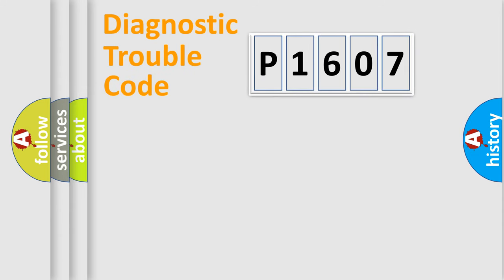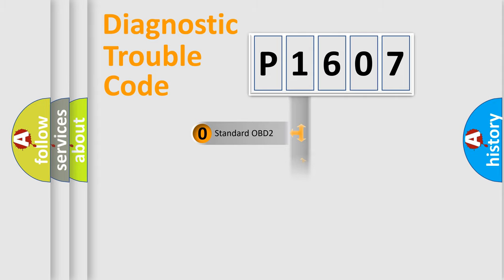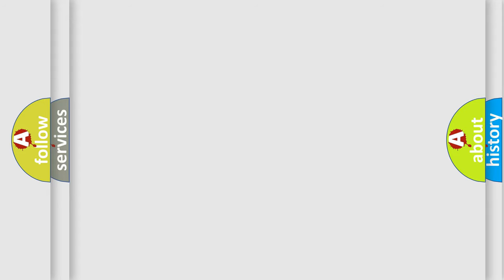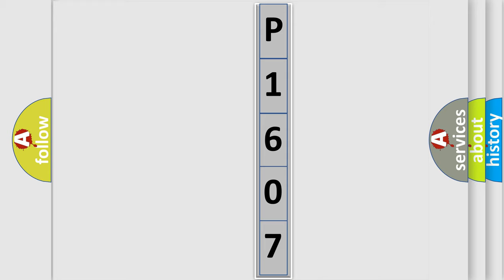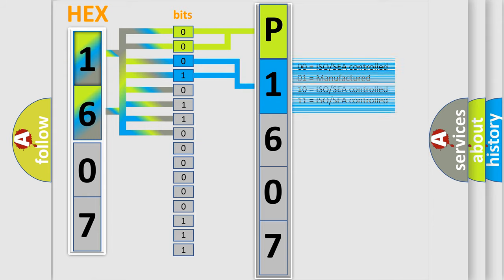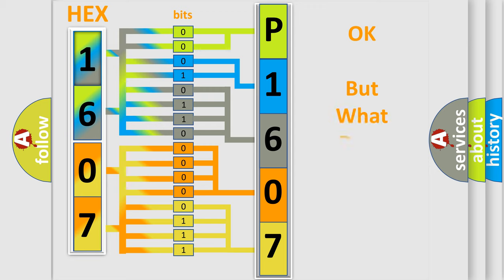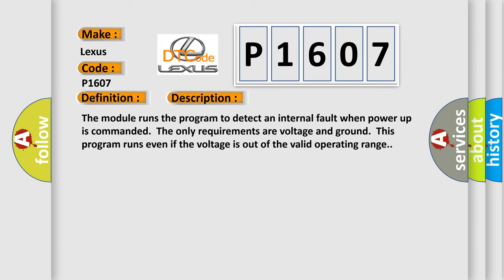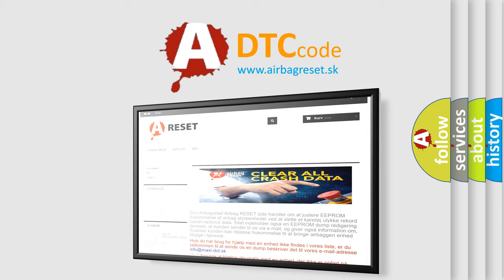DTC Lexus P1607 Short Explanation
Contents:
0:21 Basic DTC analysis according to OBD2 protocol standard.
1:48 Insight into programming
2:58 A diagnostically understandable description of the Diagnostic Trouble Code
3:05 Basic error definition

Make:
Lexus
Code:
P1607
Definition:
Electronic Control Unit ROM Malfunction
Description: